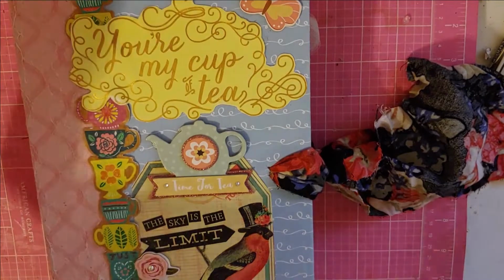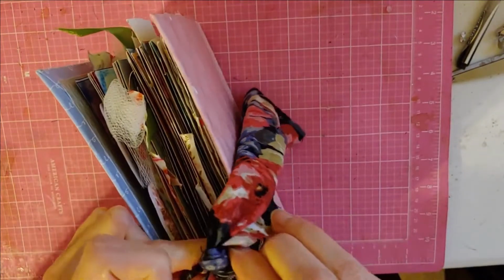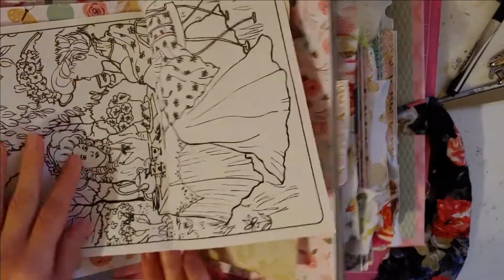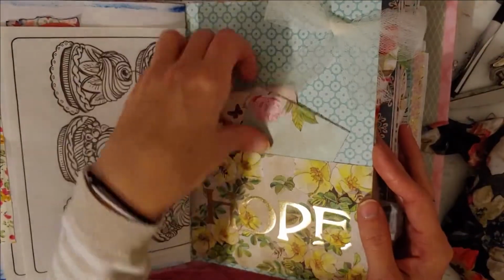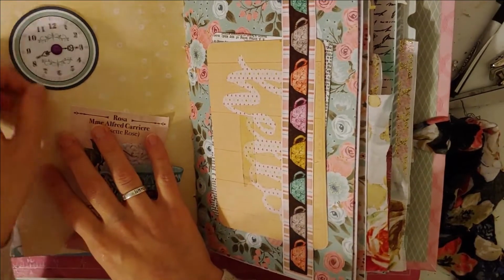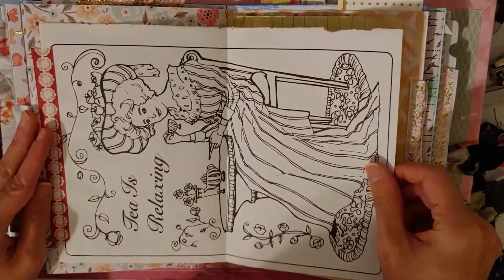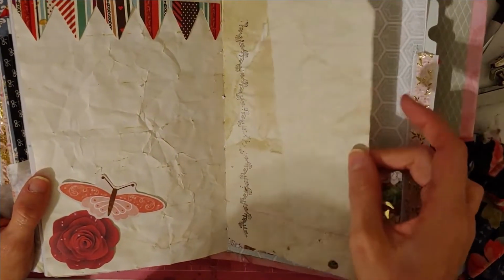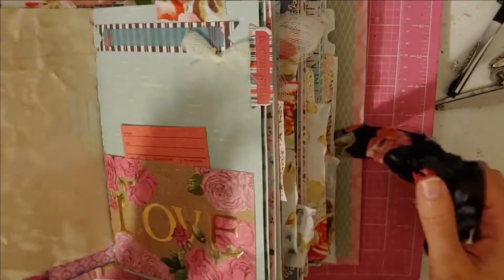Alice in Wonderland/ Tea themed Junk Journal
thank you guys so much for watching! I appreciate you coming to look at things I create! Be sure to check out my Etsy shop for this journal listing and more!